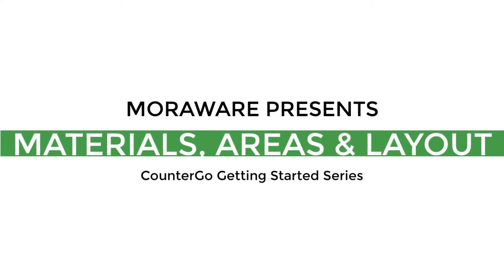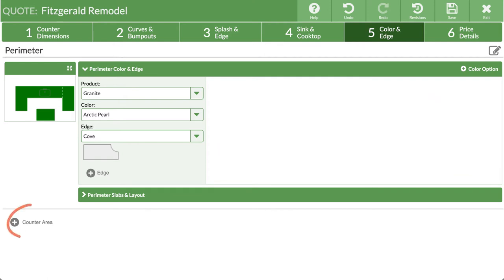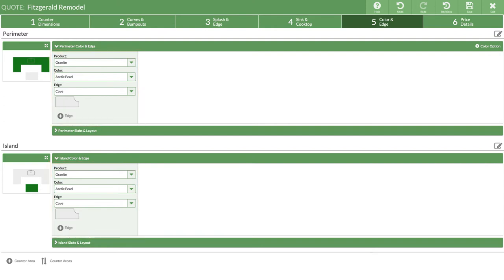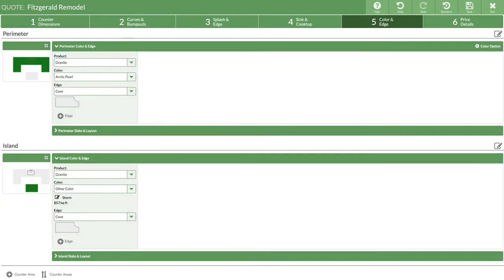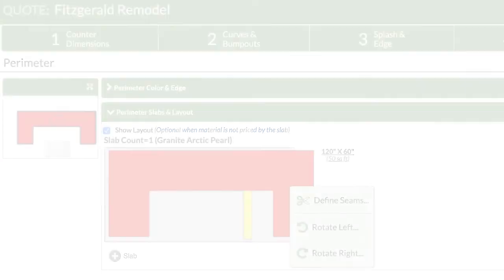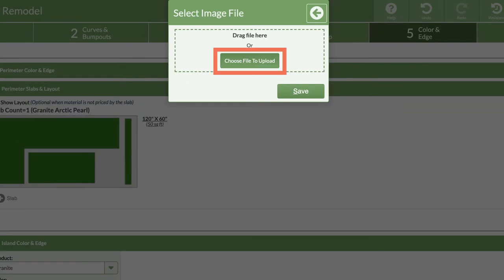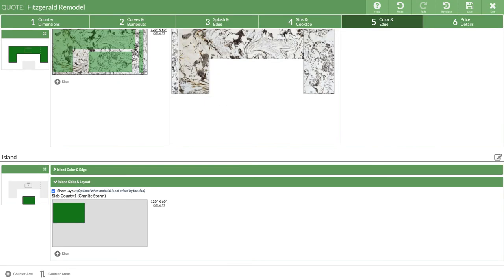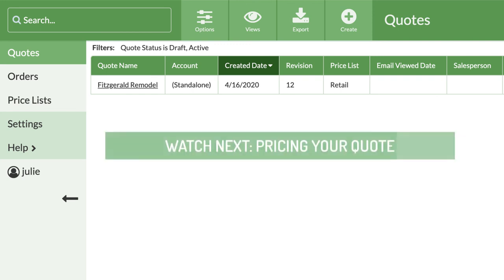Getting Started 3: Materials, Areas, & Layouts.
Part of a series to quickly get users quoting in CounterGo. This video covers the basics of Step 5, selecting a Product, Color, and Edge finish, using multiple areas in one quote, adding one-time Colors, slab layouts, and using slab images.
Select Material, Color, and Edge 0:14
Multiple Areas 0:40
Add One-time Other Color 1:27
Slab Layout 2:05
Add Slab Images 2:56